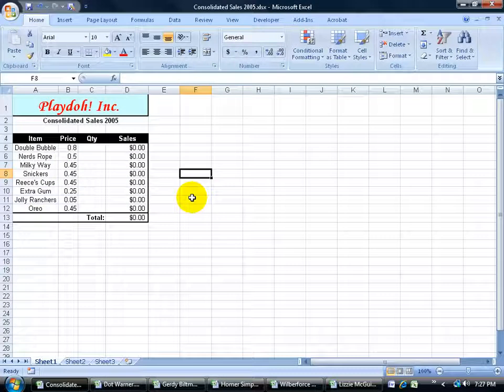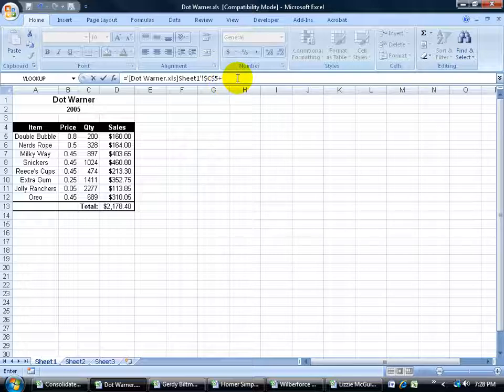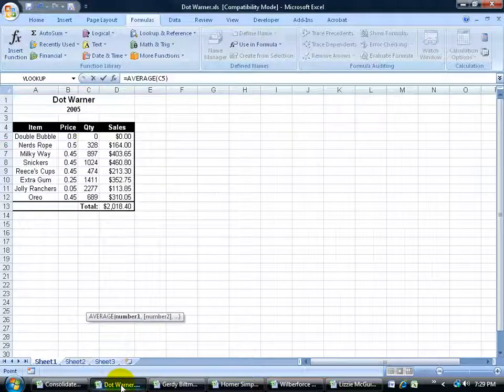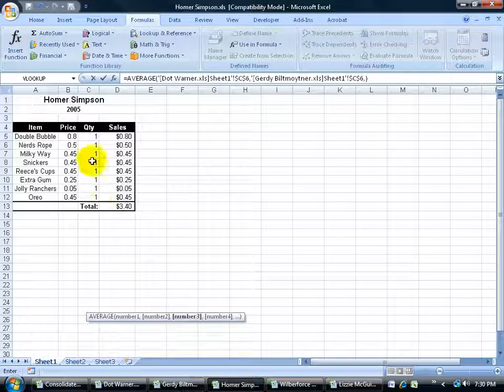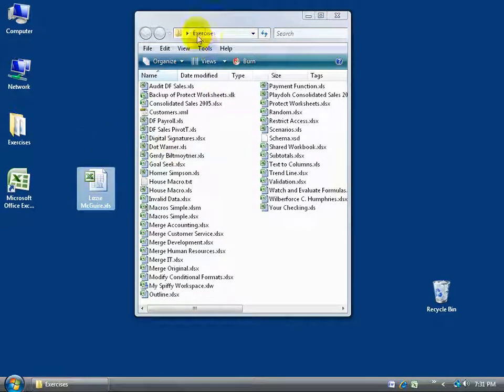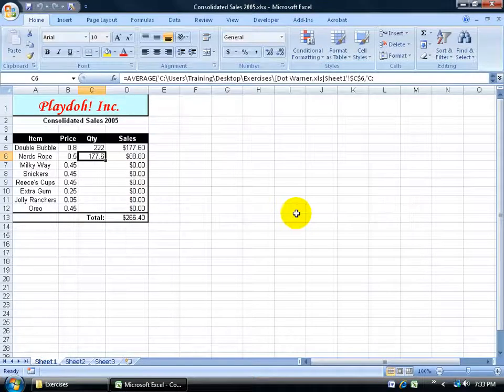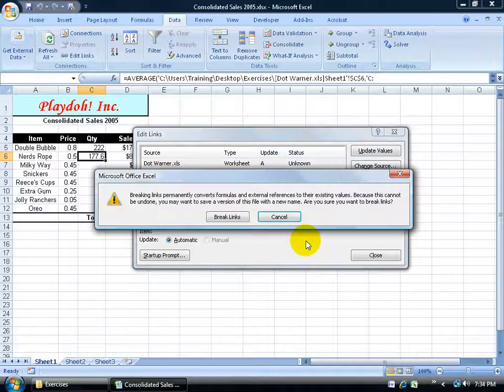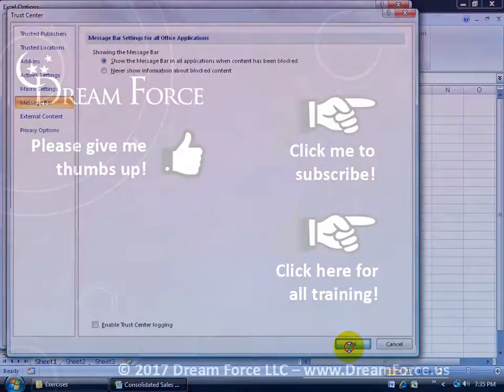Excel 2007: Link Workbook Data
Excel 2007 tutorial on how to link your data together from one workbook to another.